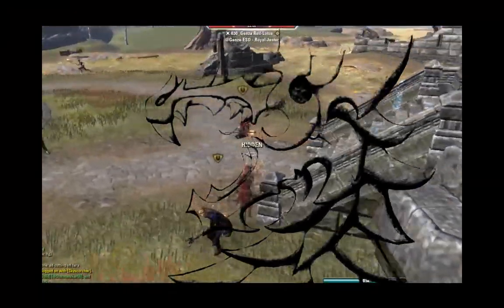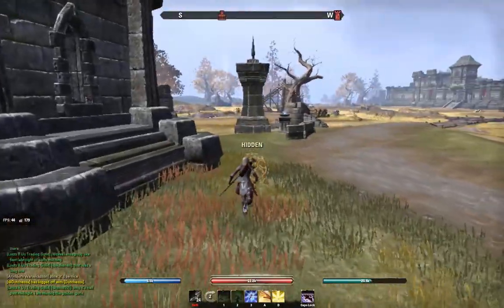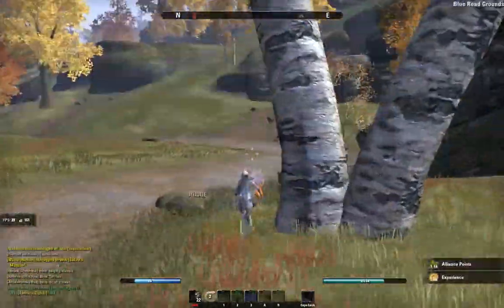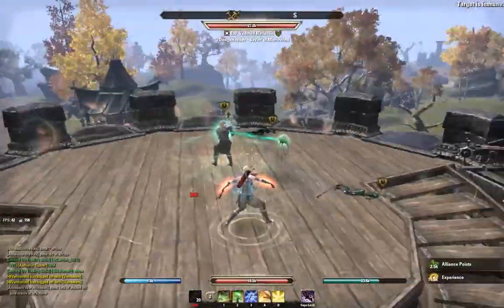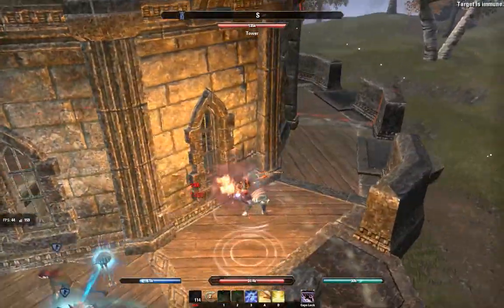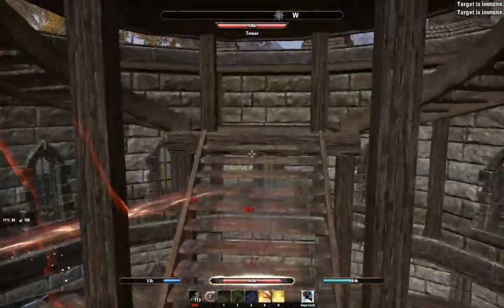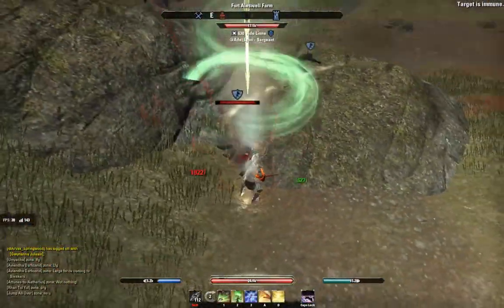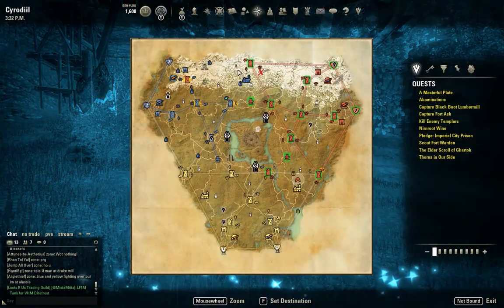How to PvP: Movement & Positioning - The Elder Scrolls Online: Morrowind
Hello and welcome to my PvP how to guild! This Video goes over in game PvP footage with commentary focused on movement and positioning.